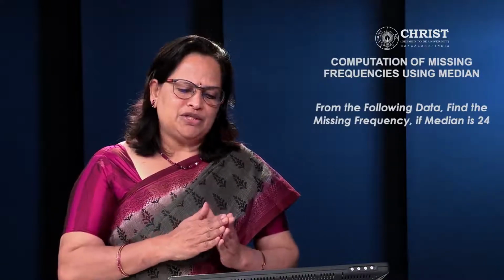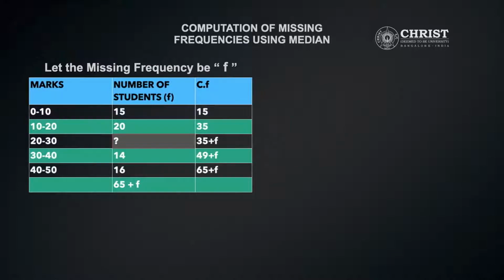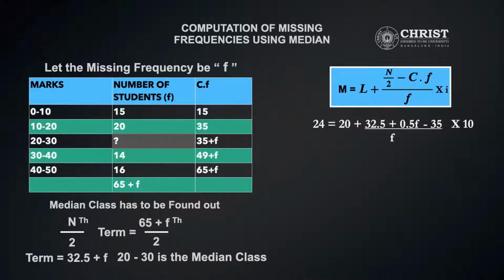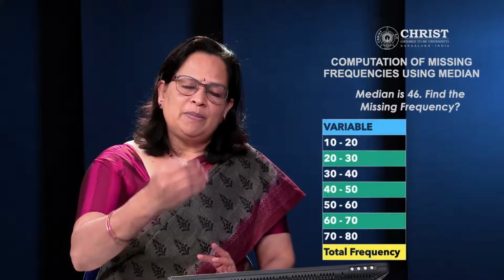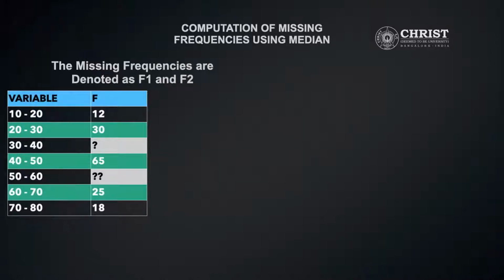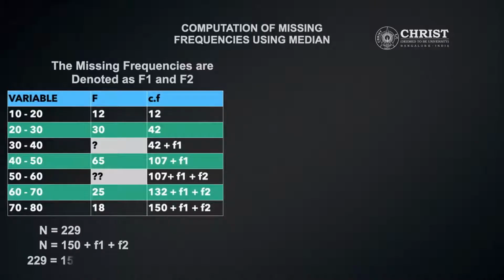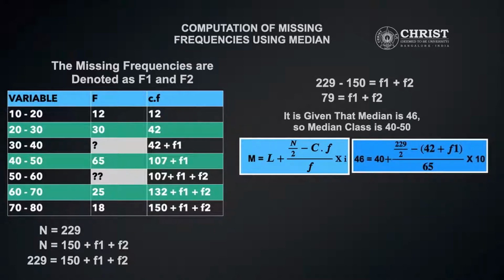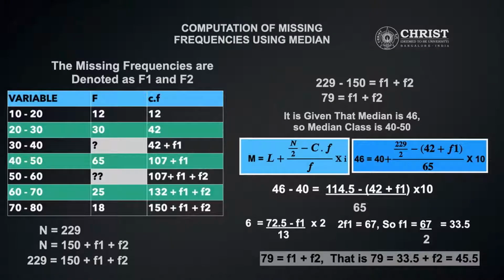Computation of missing Frequencies using median values | Ace Commerce with Dr.Alice Mani | Module 25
1. Computation of Missing Frequency Values Using Median
2.Computation of One Missing Frequency Value Using Median Value
3. Computation of Two Missing Frequency Values Using Median

• Module 15
• Specimen of a table
Head Notes